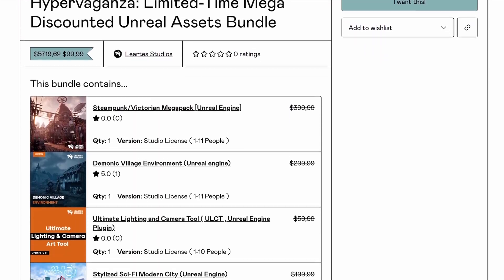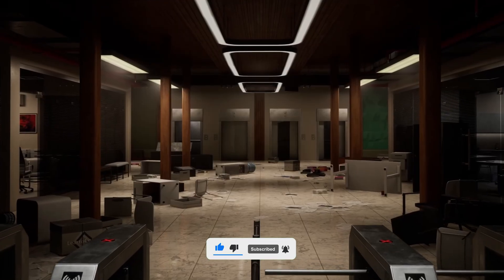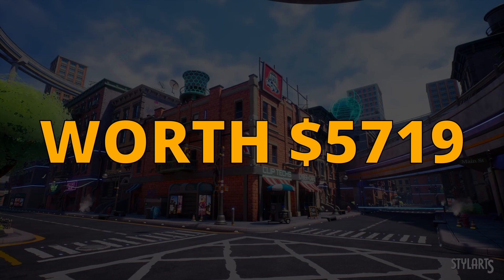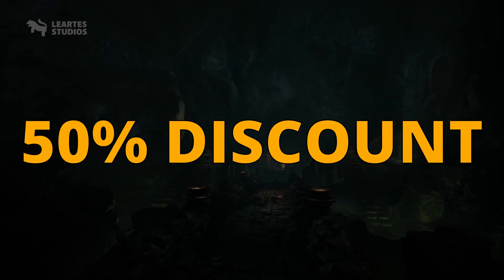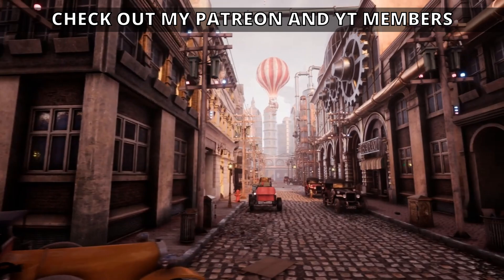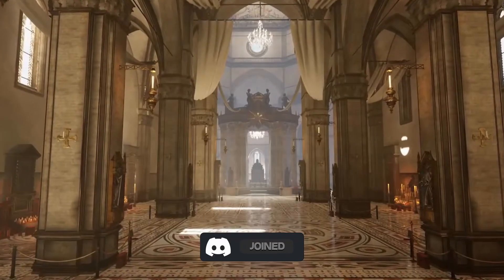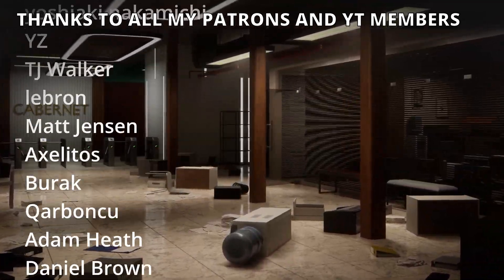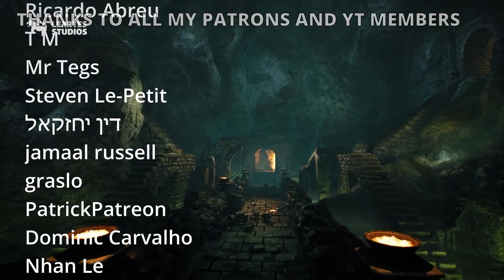ENORMOUS $5,000 Unreal Engine 5 Asset BUNDLE for ONLY $50 (Limited Time)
Hello guys, in this quick and simple video we are going to check this amazing Unreal bundle.

unreal engine 5,ue5 asset bundle,tutorial,quixel,megascans,unreal engine environments,leartes in unreal engine 5,ue5 leartes studios,unreal big environment bundle,huge discount marketplace,unreal engine 5 how to get environments,unreal engine 5 assets at 50 dollars,unreal engine 5 big bundle, marketplace sale